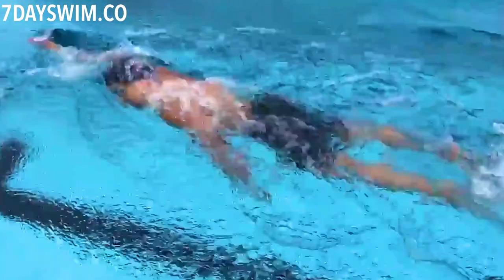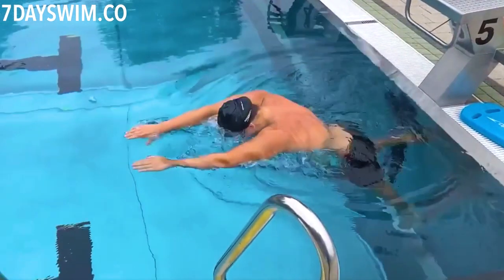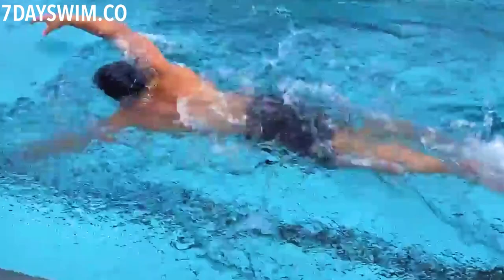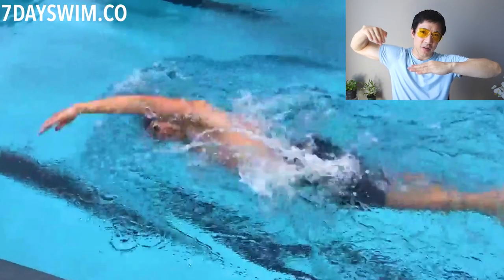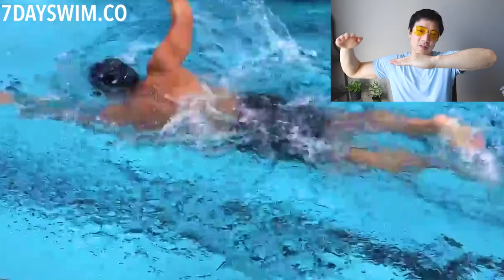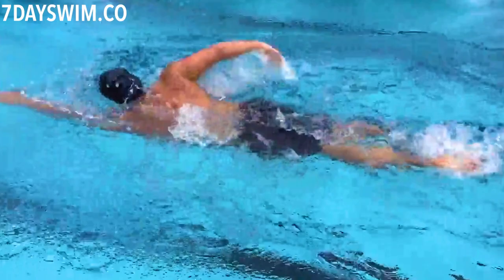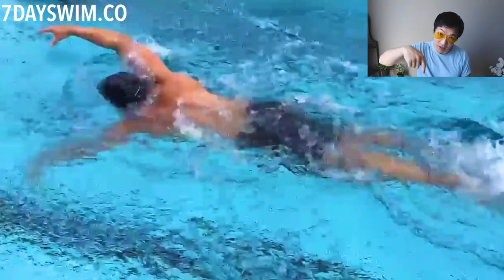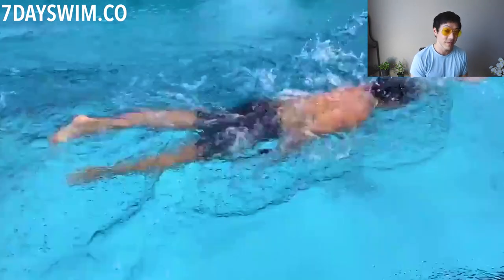3 Common Front Crawl Mistakes 👀 Can You Spot Them?